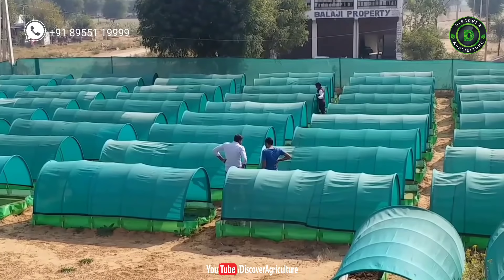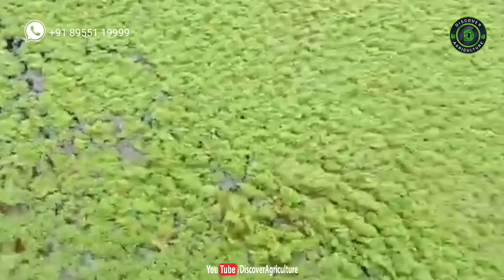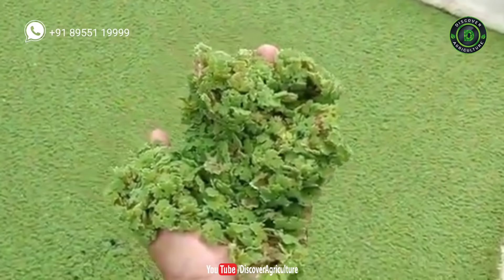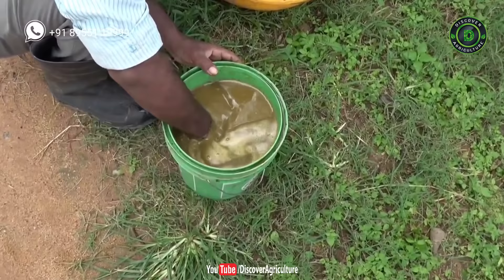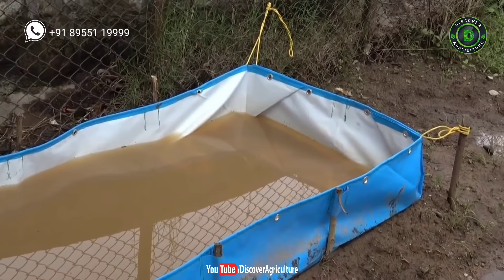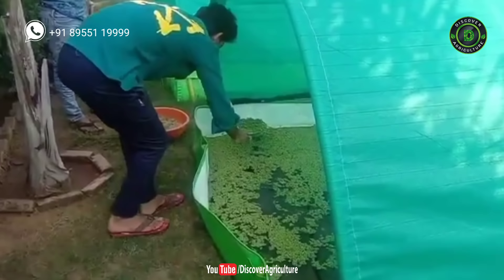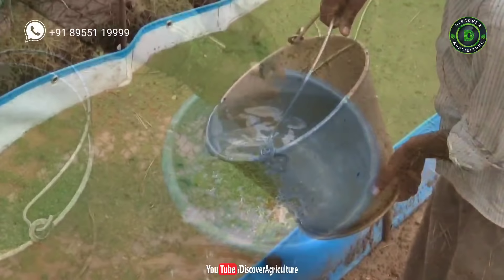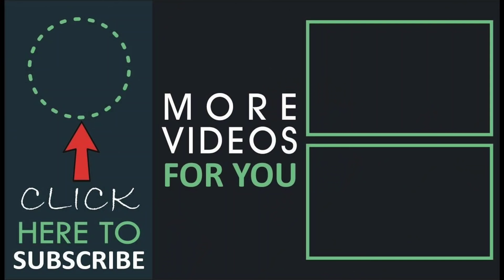Azolla Farming / Azolla Cultivation | How to grow Azolla in HDPE Pond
Azolla is a free-floating, rapidly growing aquatic fern on the water surface. It floats like a small, flat, compact green mass. The fern appears as a green mat over water. Under ideal conditions, it grows exponentially.

Many farmers, due to limited resources, often struggle to produce sufficient feed for those animals. But Azolla is the right option in front of them. Azolla is an ideal sustainable feed for cattle, fish, pigs, and poultry. Apart from this, it’s also used as a biofertilizer on the farm. Hence many farmers attract to the Azolla cultivation. Azolla fixes nitrogen. it is an excellent source of nitrogen and a high nutrient value. For Azolla, cultivation required less investment, hence it is a low-cost alternative for a good feed and good biofertilizer. In this video, we will show you How to Grow Azolla.

0:00 Introduction
1:03 Growing Azolla in HDPE Bed
1:40 How to Grow Azolla
1:50 Making Cow dung, Soil & Super Phosphate Solution
2:19 Water Preparation For Azolla Farming
2:47 Transferring Azolla Plants into HDPE Pond
2:57 Covering Azolla with Shade Net
3:20 Azolla Harvesting
3:44 Azolla Cattle Feed Preparation
4:05 Bottomline